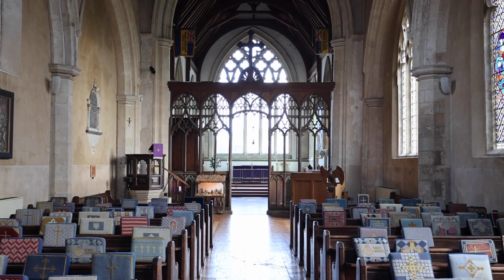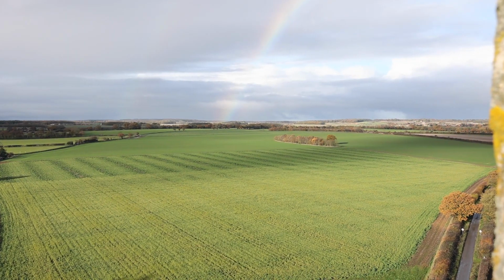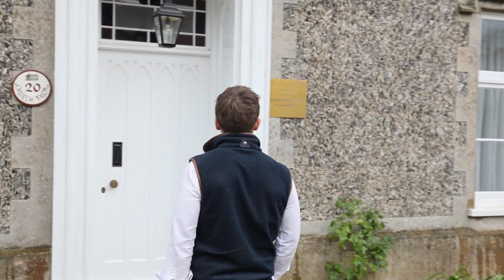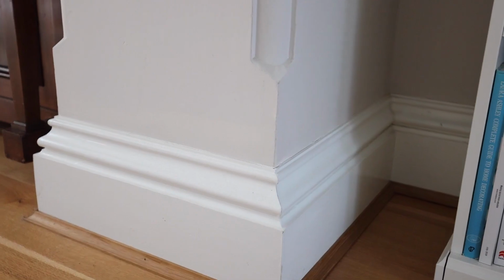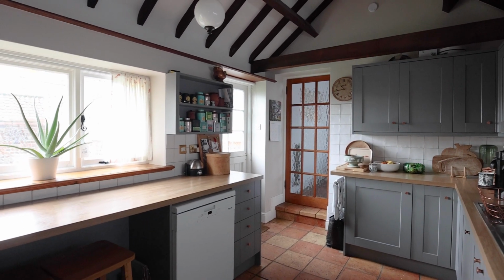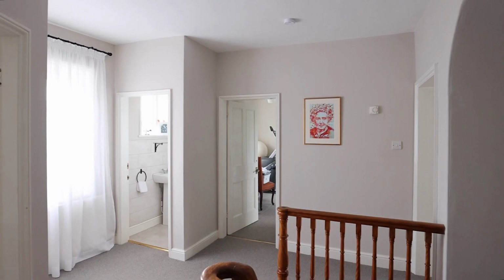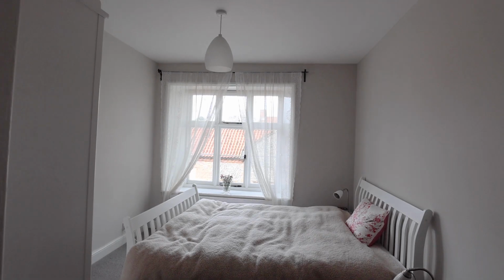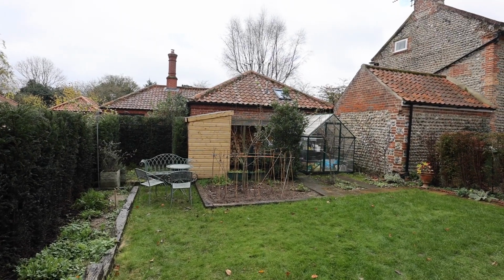A beautiful home with a lot of history | Church Farm House, Southrepps